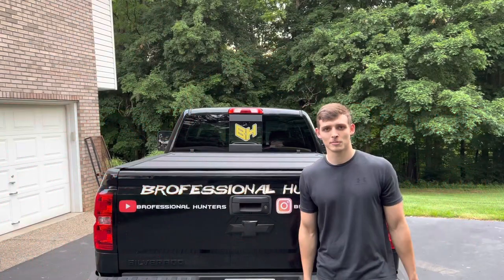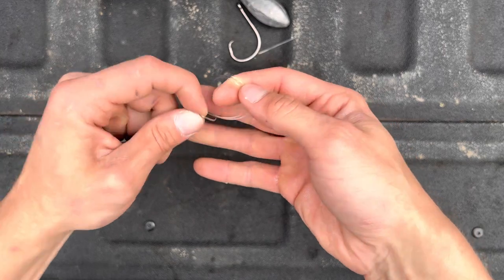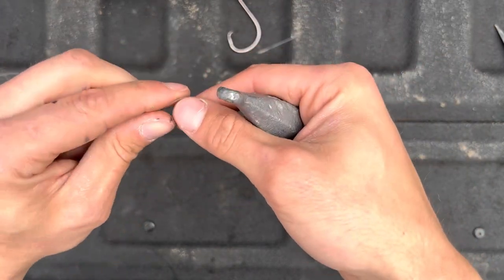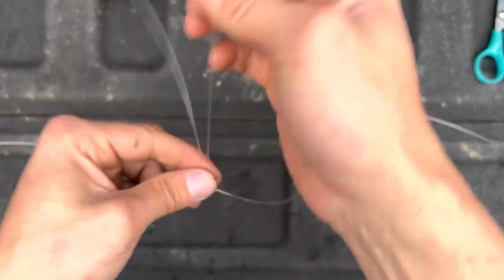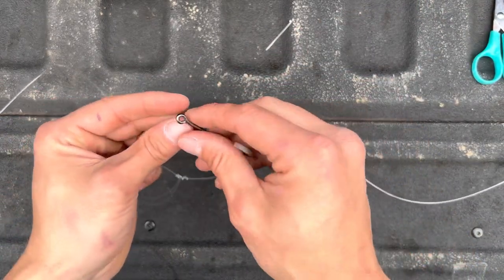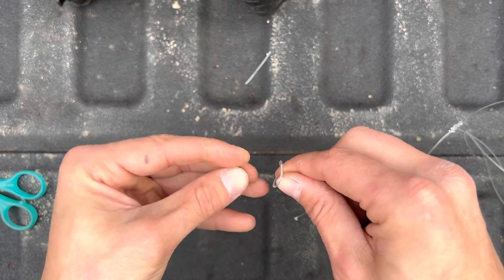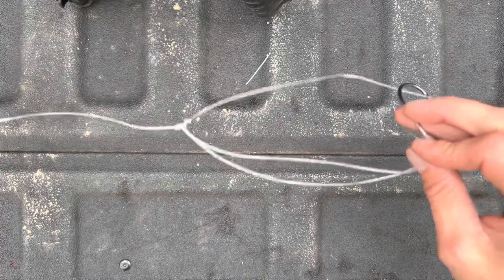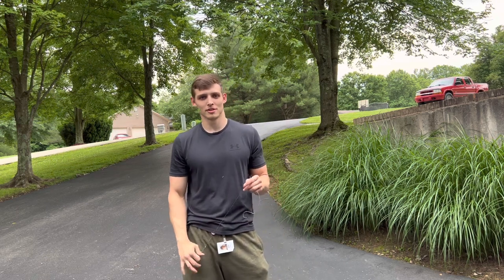How To Tie The Best Catfishing Rig ( Kentucky Rig )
How to tie the best catfishing rig. We show you have to rig up a Kentucky rig. A very simple and easy catfish rig to tie up. We show you how to tie a figure eight knot a dropper loop and a palomar knot. It’s a rig that will catch flatheads, blue cats, and channel cats! This rig is neat because you can also interchange your Sinnott and hook with out having to retie. Learn this awesome rig and only rig you will ever really need to catfish!